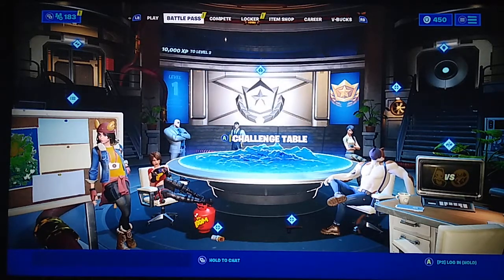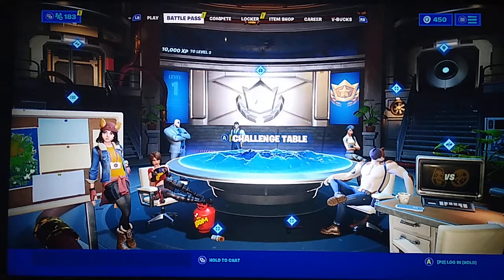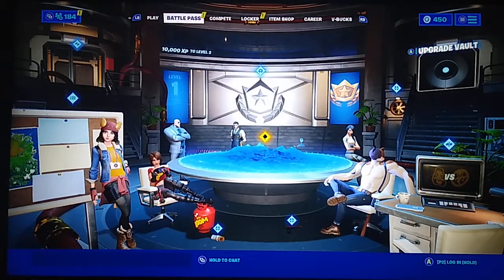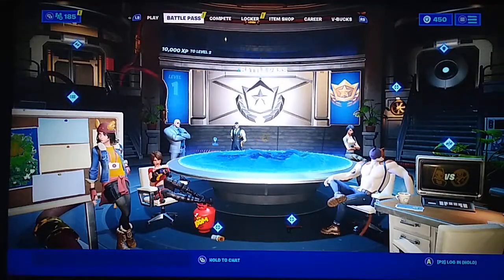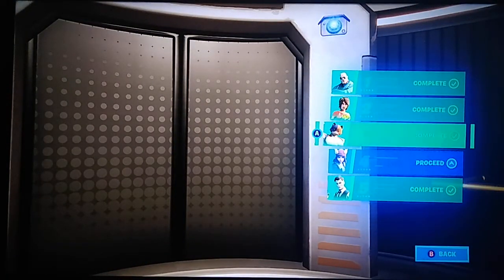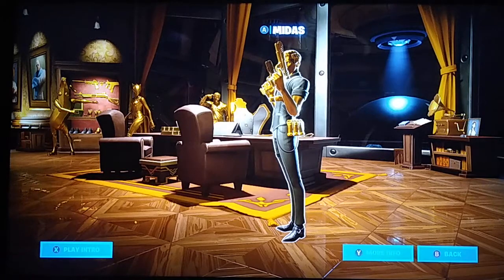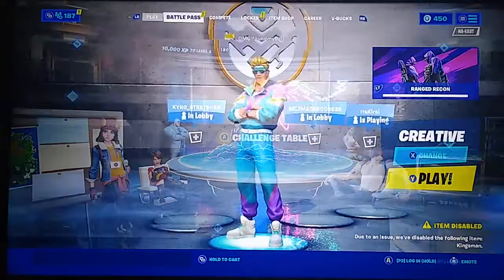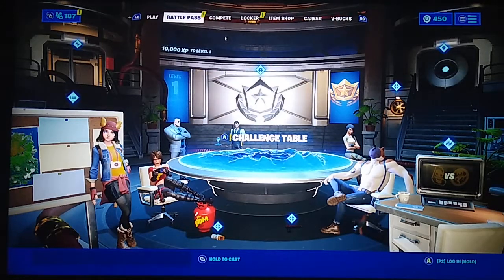Doomsday Cables are in the agents room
Fortnite storyline